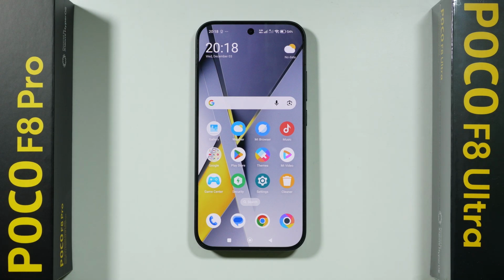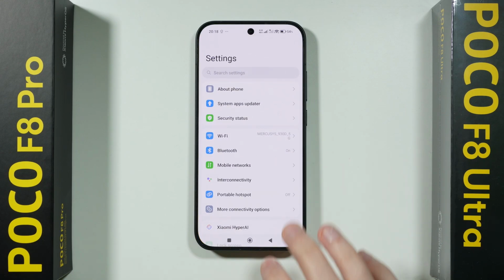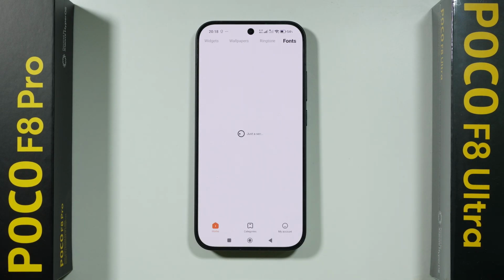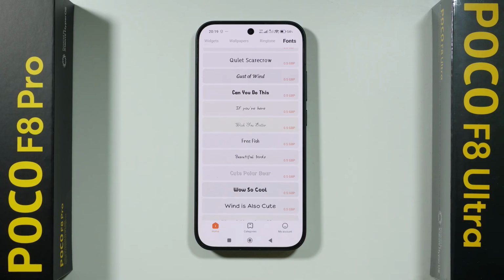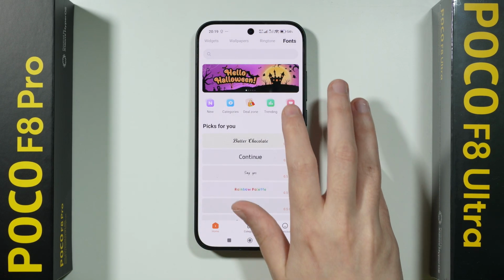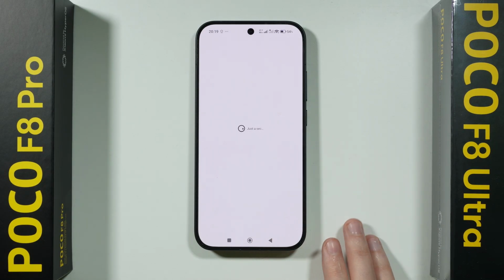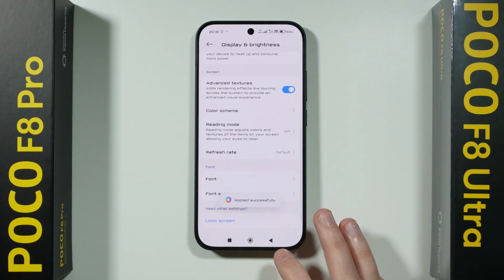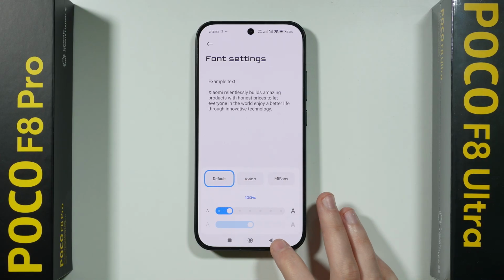POCO F8 Pro/F8 Ultra: How to Change Font Style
In this video, I'll show you how to change the font style on your POCO F8 Pro or F8 Ultra device easily. This setting allows you to fully customize the look of your phone's interface, applying unique text styles from the theme store. Follow these quick steps to learn how to access the theme settings and personalize the typography on your POCO F8 series phone.